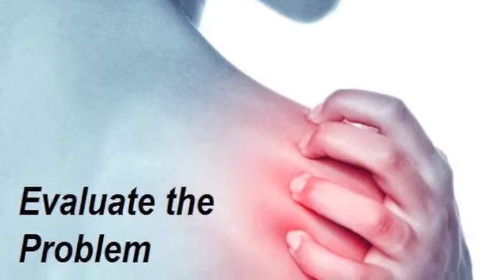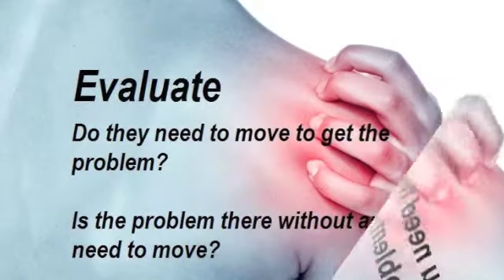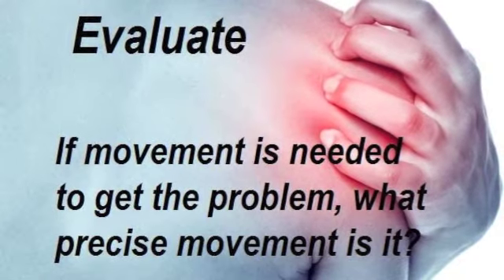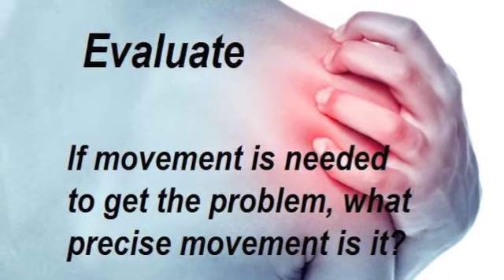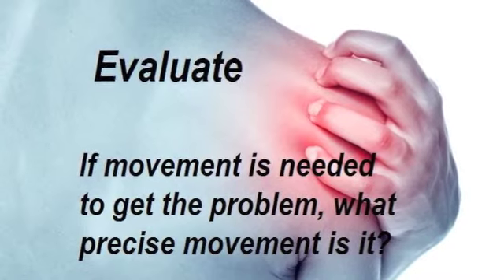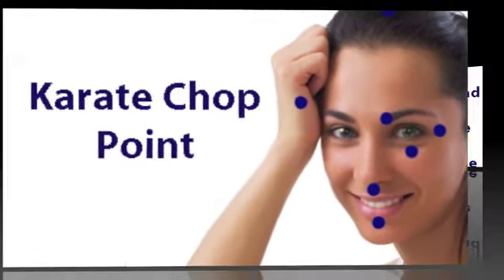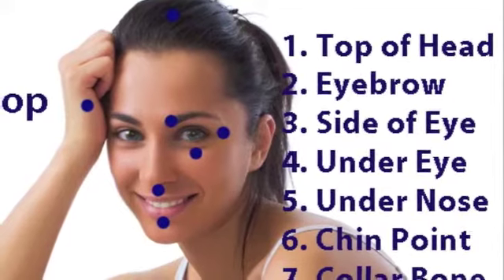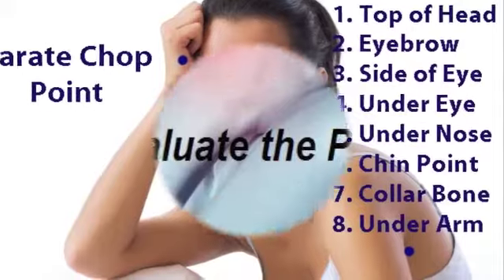Pain Relief: Learn EFT Tapping in Minutes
Pain and physical problems can be debilitating. They can dramatically affect health and wellbeing. Not only do they affect quality of life from a physical perspective, they also impact emotionally.
EFT, Tapping therapy, Emotional Freedom Techniques is often described as an emotional form of acupressure. There are no needles involved in EFT. It does however involve tapping on acupoints with the finger tips whilst "tuning in" to the problem.
it is used by millions of people around the world as a self help tool. It has been used extensively in pain management. Many people have reported having amazing results using EFT on physical problems including pain. You can read some accounts of people gaining relief from pain and physical problems at my website blog
This video takes you through an EFT Tapping approach called, Chase the Pain. Chase the Pain is a tapping strategy for targeting the EFT, it is typically used in pain relief, management and dealing with physical problems. People with a broad range of problems have used this approach including arthritis, frozen shoulder, tooth ache, aches, pains, back problems etc. Emotional Freedom Techniques get more effective and fast results the more you tune in and target it at the problem. Chase the Pain is only one strategy for applying EFT. There are many others. In EFT training courses we typically teach students that if they use the Chase the Pain approach and they get 100% result, then it is fine. That is all you need to do. If you get a partial result or no result then you should look for emotional reasons. You should then apply EFT Tapping to these aspects (the emotional reasons) of the problem.